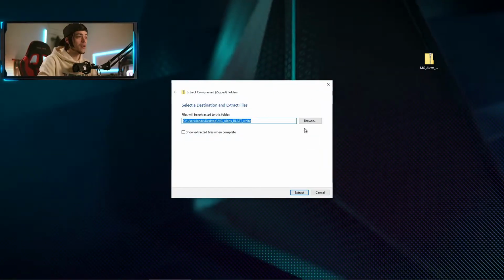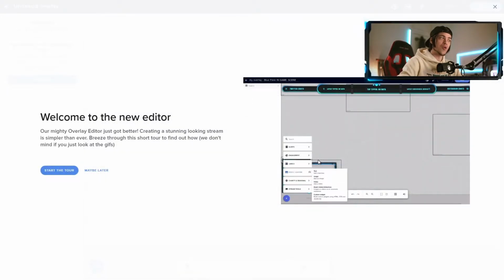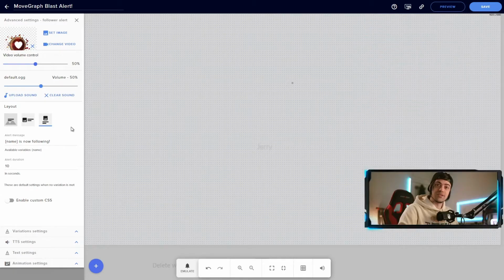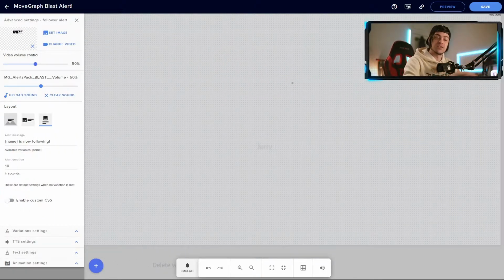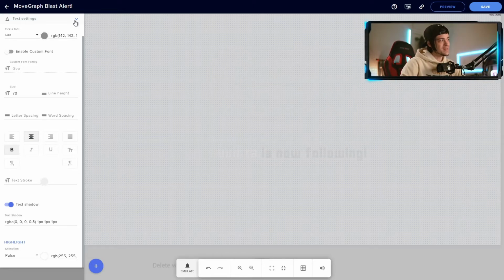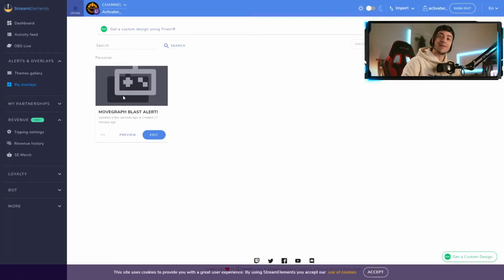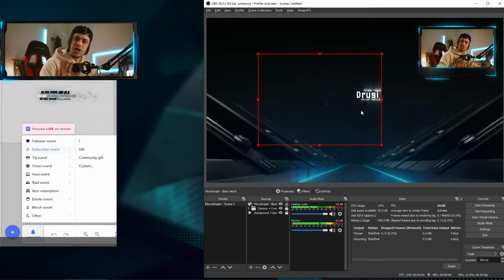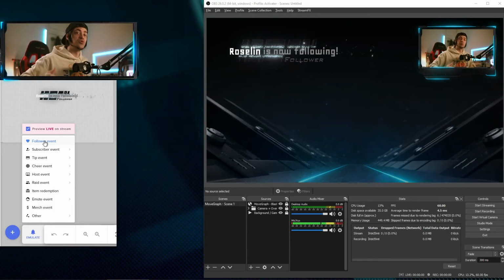Quick Setup your Alerts in StreamElements! 🚀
*Available in 6 different colors*

00:00 Intro.
0040 StreamLabs Alerts files.
01:33 Adding Alerts on StreamElements.
07:35 Bringing Alerts into OBS studio.

Easy, but also deep and complete guide about the use of animated Alerts in StreamElements and how to use them in OBS studio at the end for a complete setup process.

A quick explanation to help you free of issues and troubles and make your streaming one awesomeness step.

If we are missing something or have any other questions, leave them down below in the comments!